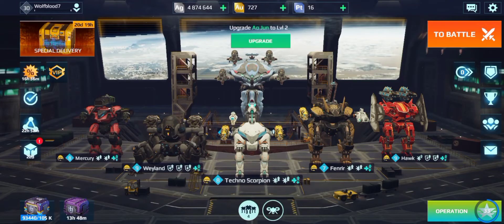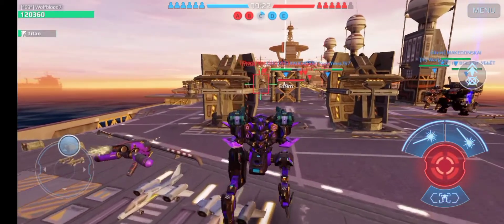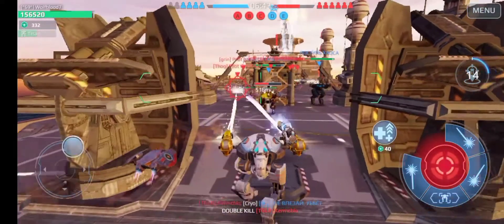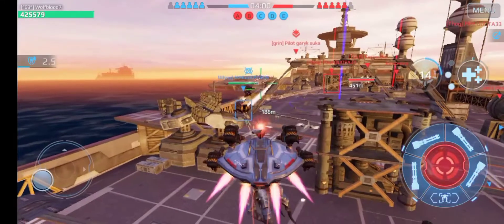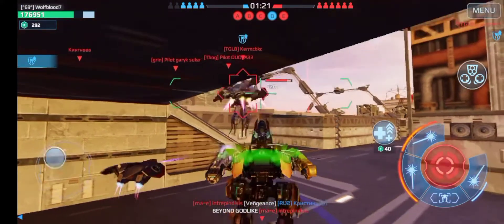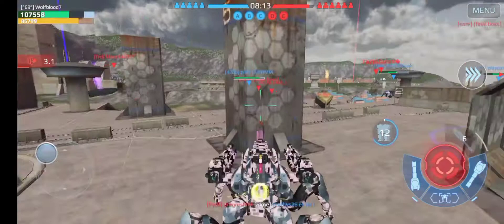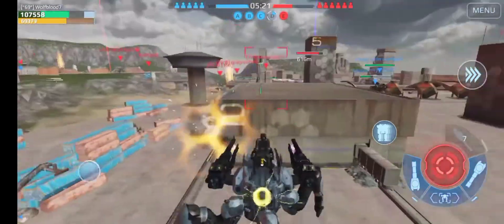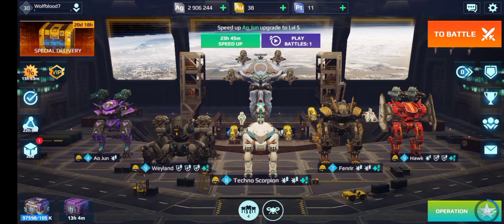AO JUN VIPERS REVIEW (War Robots)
In this video I purchased the Ao Jun with the vipers in the offers to see if it was worth it.